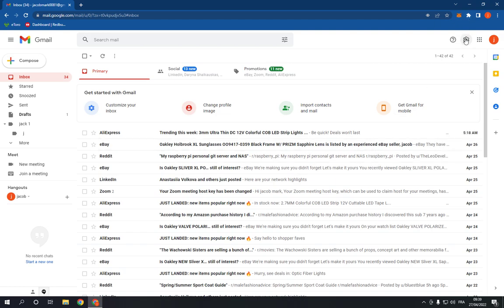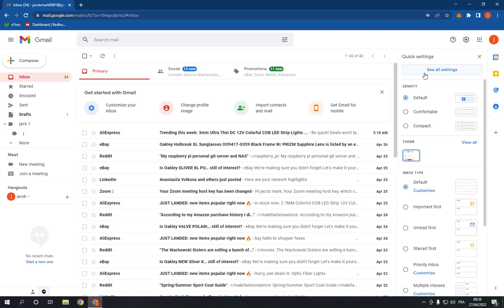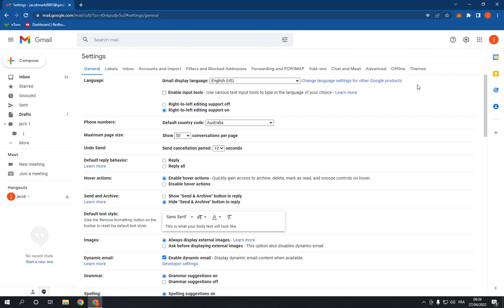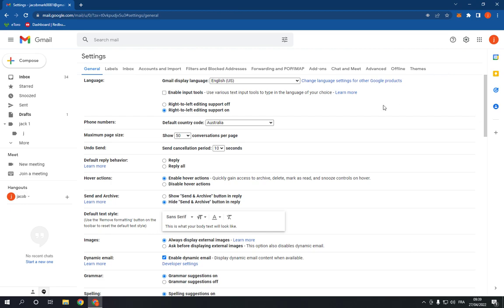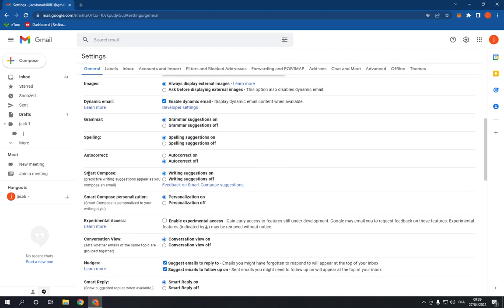How To Manage Smart Compose on Gmail PC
in this video we discuss :